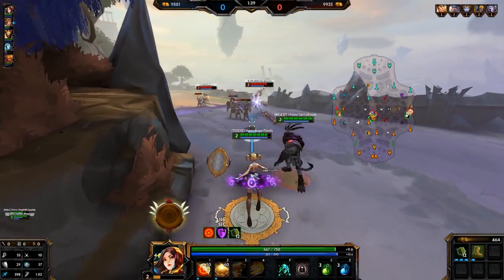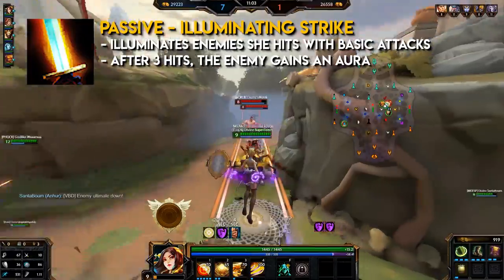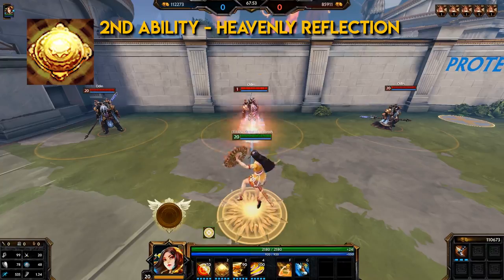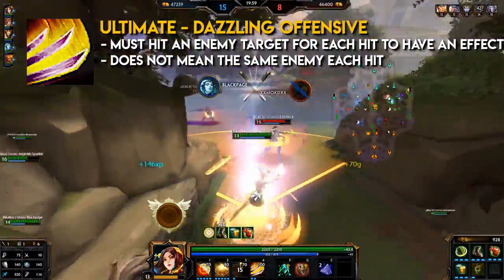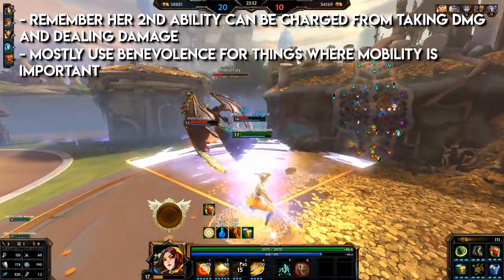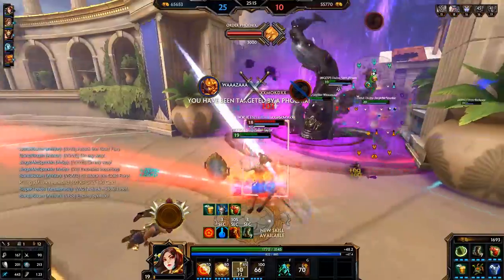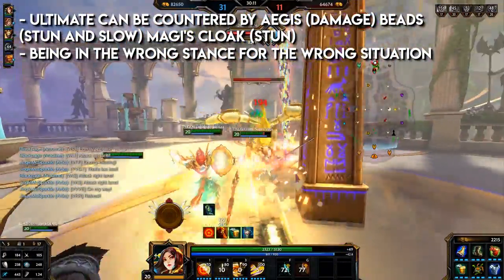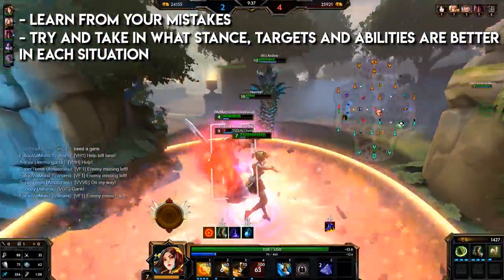So You Want to Main Amaterasu | Builds | Counters | Combos & More! (SMITE Guide)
Amaterasu is unkillable!
In this SMITE Guide, we're exploring Japanese Warrior Amaterasu as support and solo from a Conquest perspective. But don't worry, you can easily implement this Amaterasu guide into other game modes as well such as Assault, Siege, Clash, Joust etc.

We'll be going through:
Amaterasu builds
Amaterasu counters
Abilities, combos, attack cancelling, what not to do and general combat tips!

If you have any of your own tricks and tips, leave them down in the comments below! Thank you for supporting me and watching my guides.

Your name will be shouted out in the video!

Unfortunately, I get a lot of God guides for a small sum and I cannot keep up with the load as it takes me days to make one guide! I hope you understand and I'm really sorry about that!